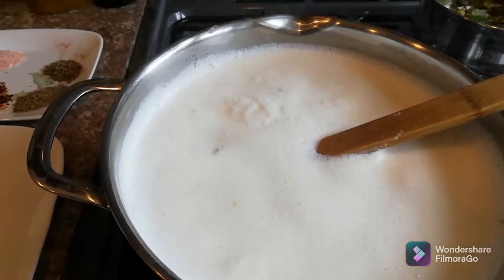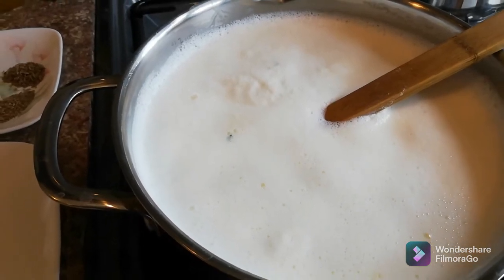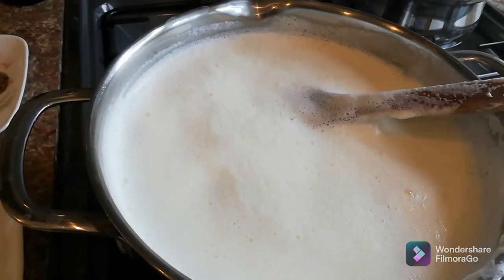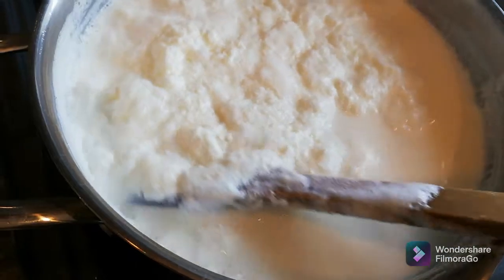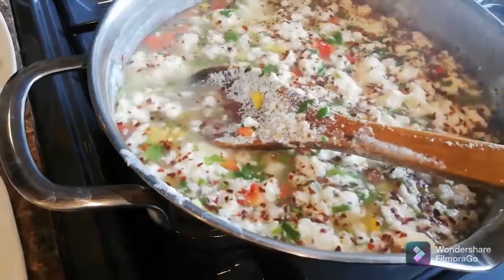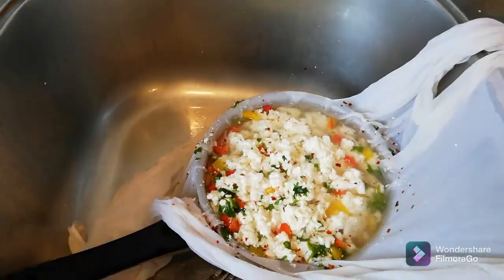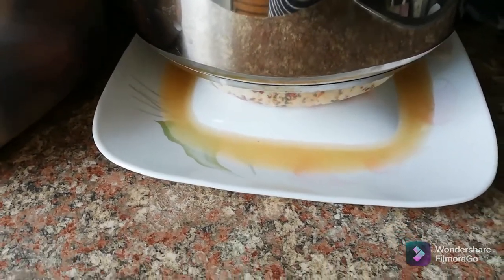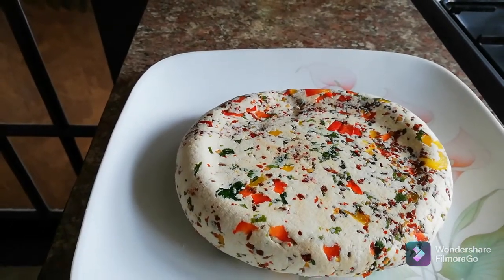How to make a fresh paneer with spices and fresh coriander recipe in English.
Hello everyone how are you all my YouTube family I hope every one happy and healthy. Today In pinkyshomekitchen UK we made a fresh paneer with few spices and fresh coriander.
3 little full fat milk.
3 Tbs fresh coriander leaves.
Half yellow bel pepper.
Half red bel pepper.
One Tbs chilli flakes.
1/2 tsp caram seeds.
1/2 tsp cumin seeds.
1/2 tsp Salt.
1/4 tsp sitric assed. Or you can have half a lemon or 2 Tbs white vinegar.